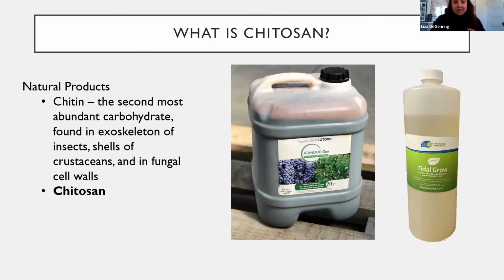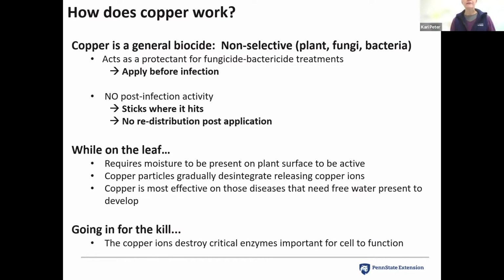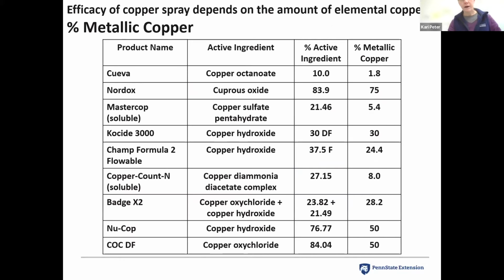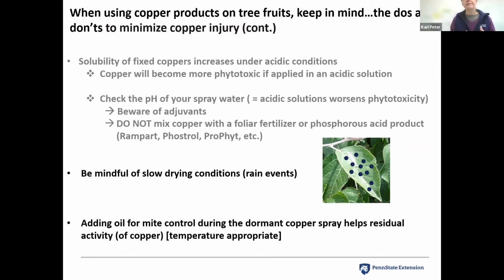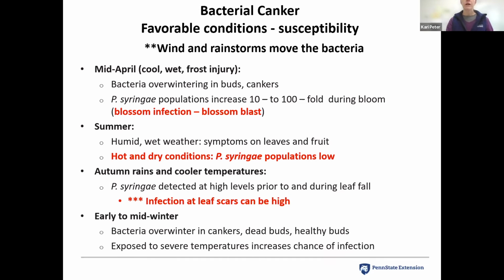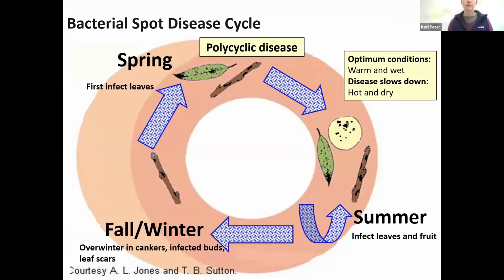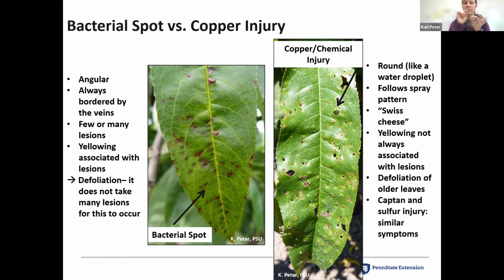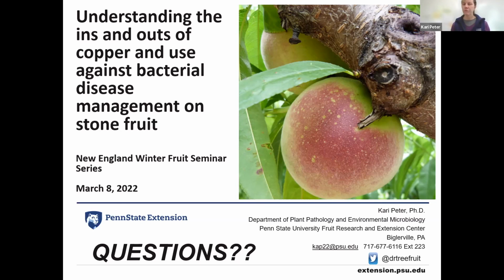Understanding Ins and Outs of Copper and use Against Bacterial Disease Management on Stone Fruits.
Dr. Kari Peter, Penn State University, Assistant Research Professor, discusses copper, its use and concerns as well as how to best handle bacterial issues in peaches.

Special Graduate Student Lightening Round: Natural Products in Tree Fruit Management: What is Chitosan and How Can it be Used in Tree Fruit Production for Disease Management?
Liza DeGenring PhD Student, Poleatewich Plant Pathology Lab, University of New Hampshire